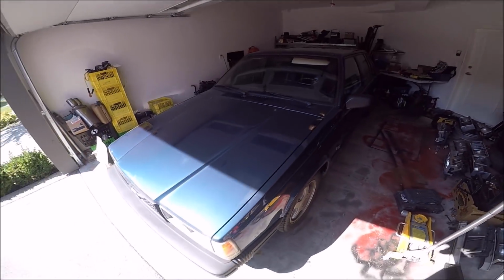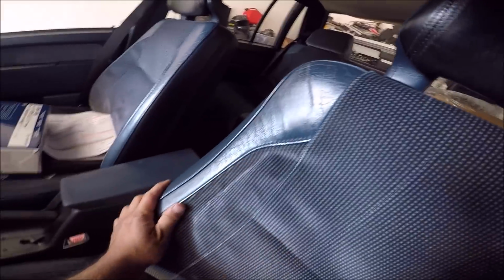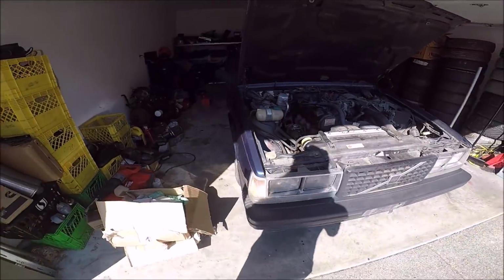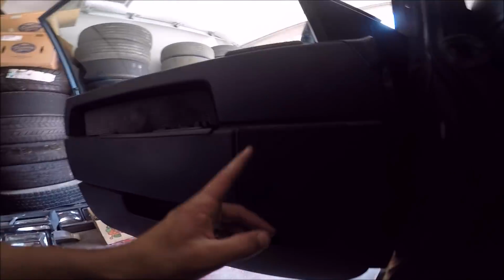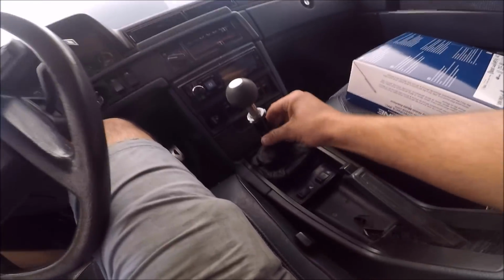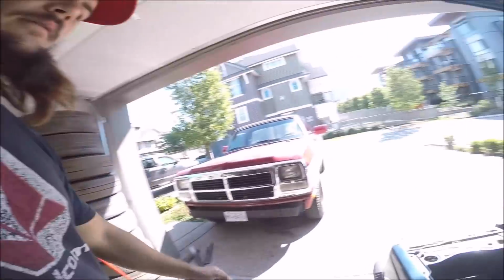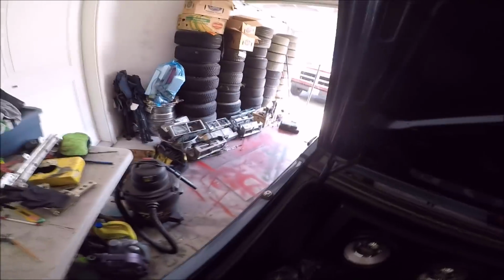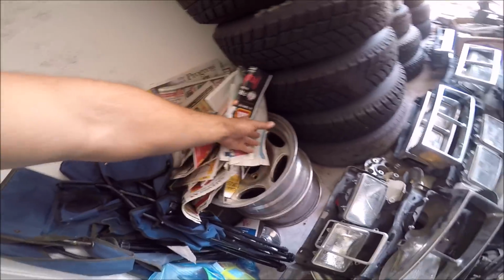I BOUGHT ANOTHER TURBO MANUAL VOLVO..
when the deal is right , driftsnlifts cannot resist a good 740..
everyone meet lawrence!